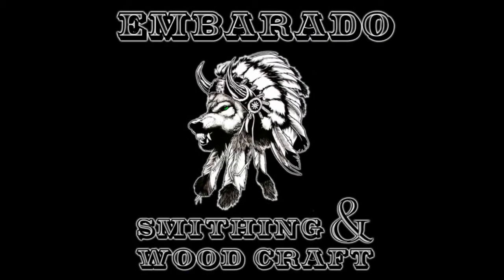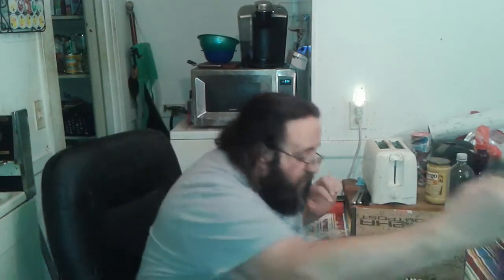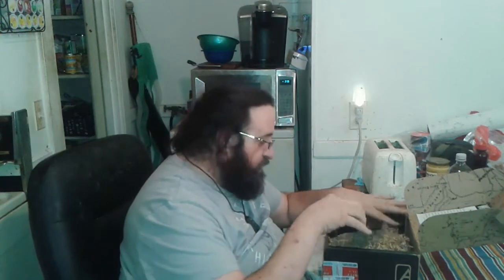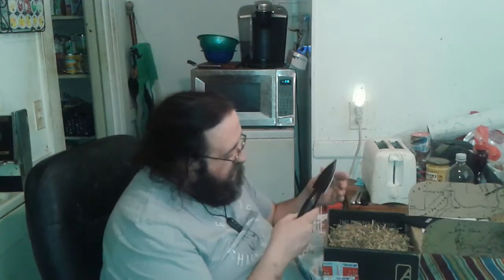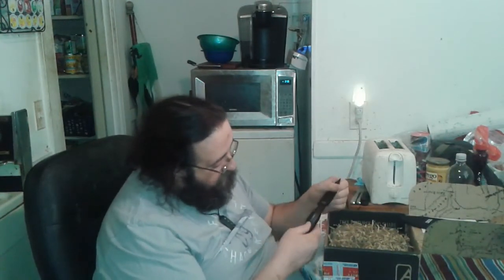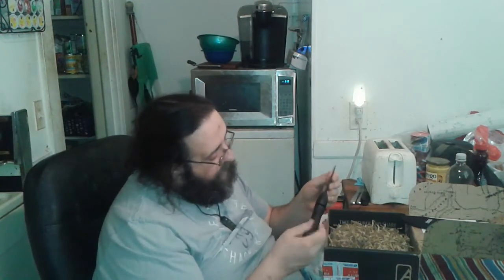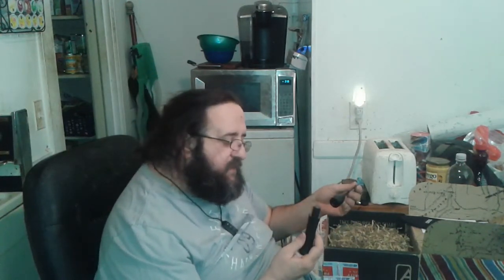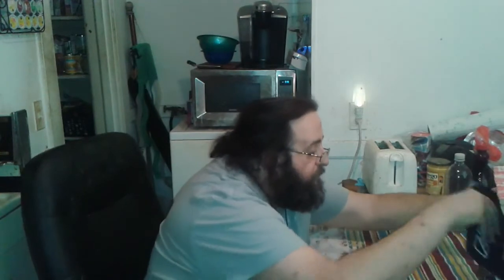MONDAY MAIL CALL 12 9 16